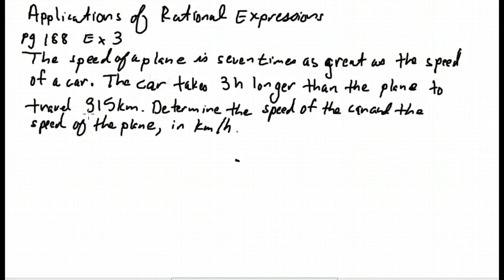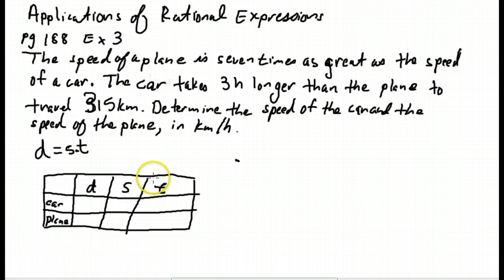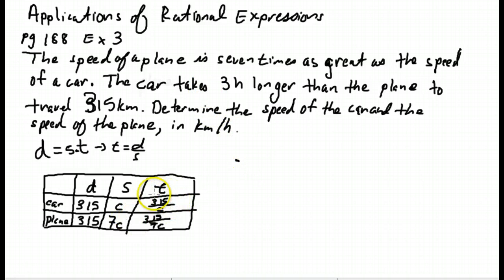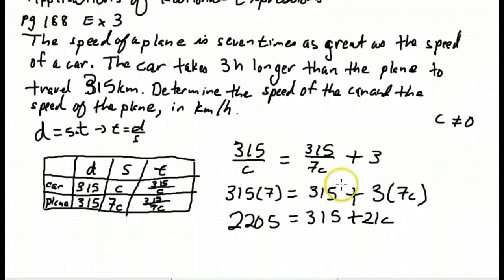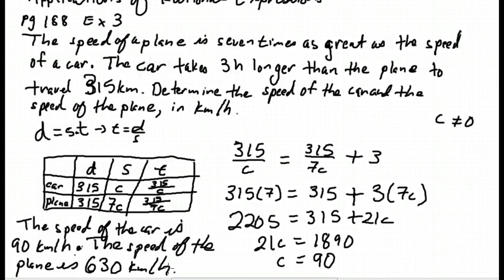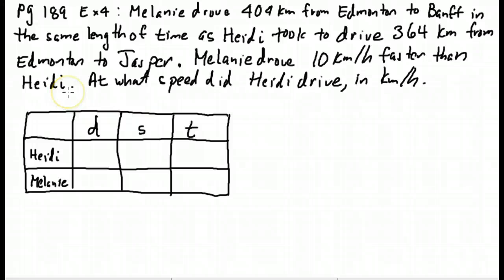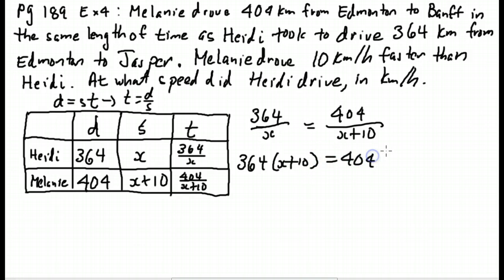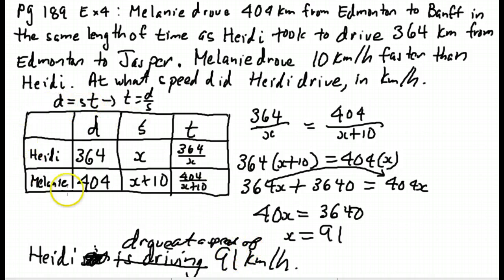Applications of Rational Expressions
Henry Wise Wood Math 10C pre-IB Applications of Rational Expressions